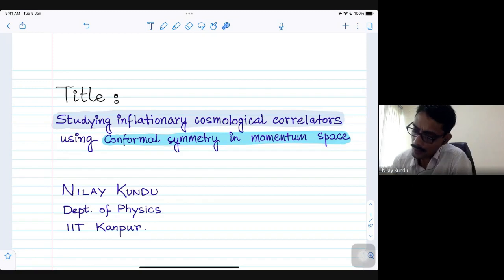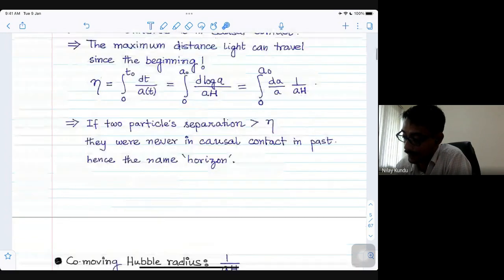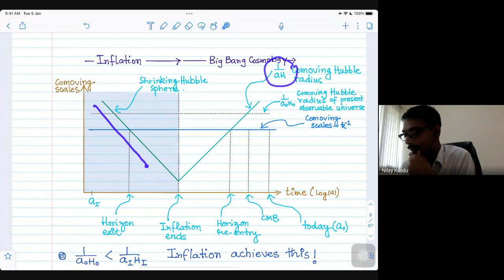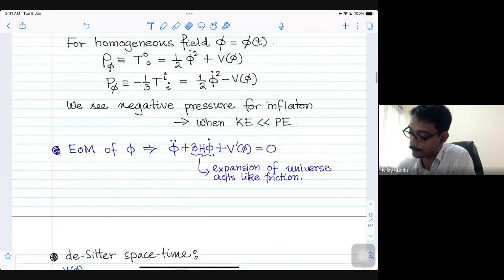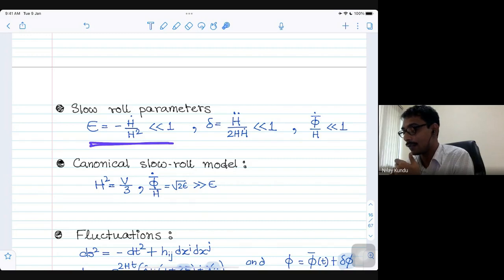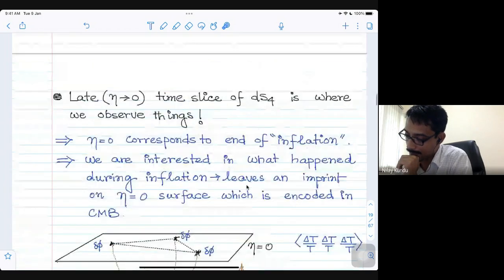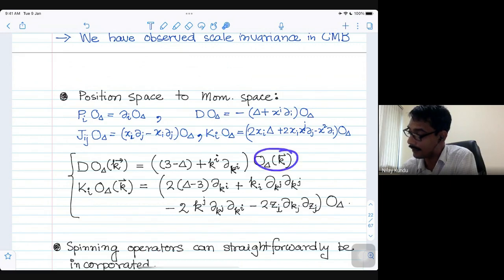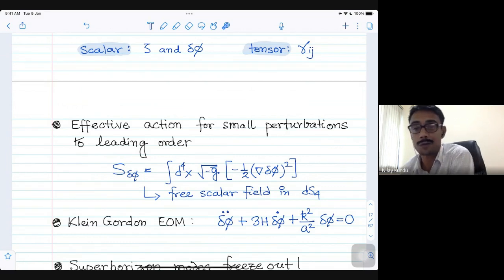Inflationary cosmological correlators from momentum space conformal symmetry part 1 by Nilay Kundu